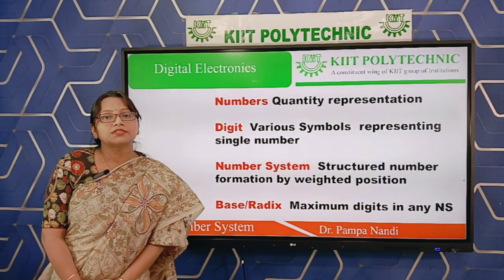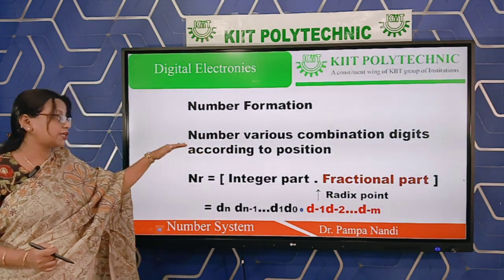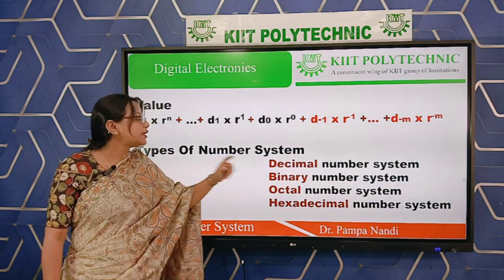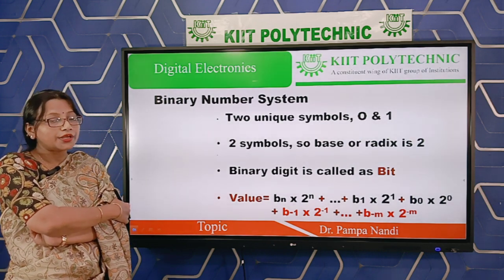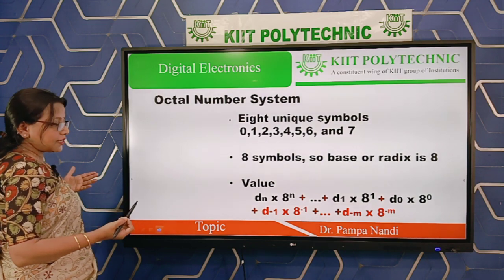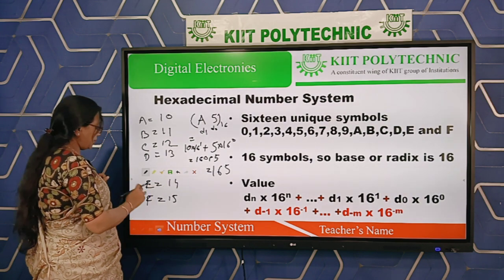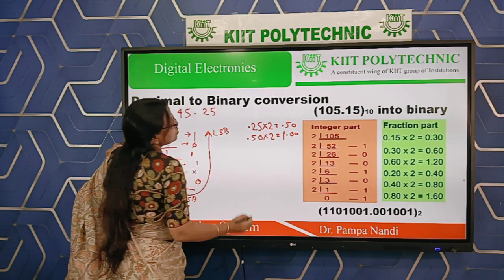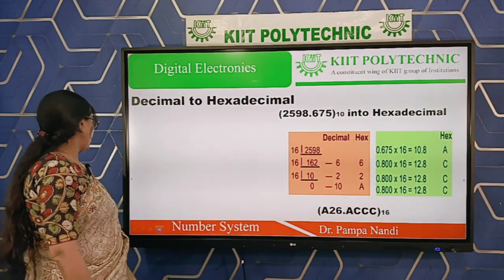Number System_Digital Electronics_3rd Sem Electronics & Tele-Communication Engineering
Video Lecture by- Dr. Pampa Nandi.